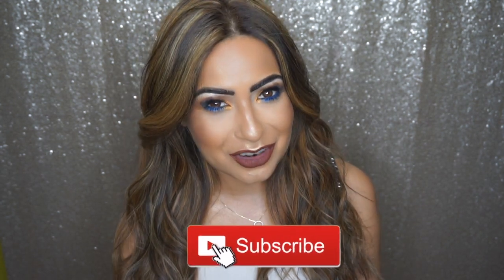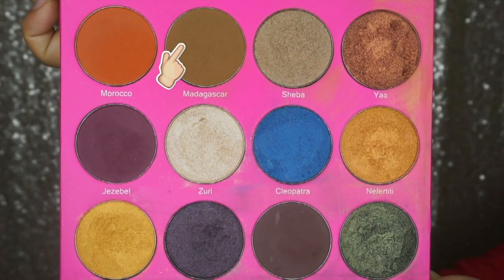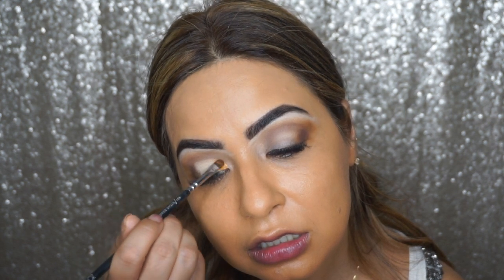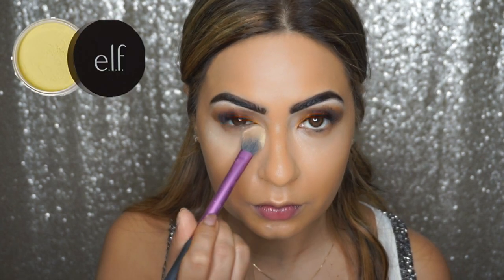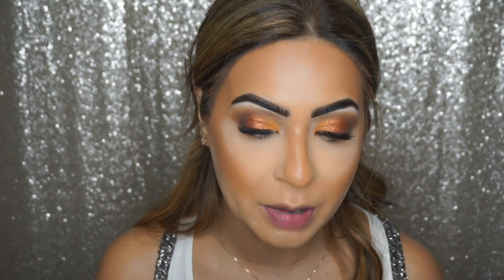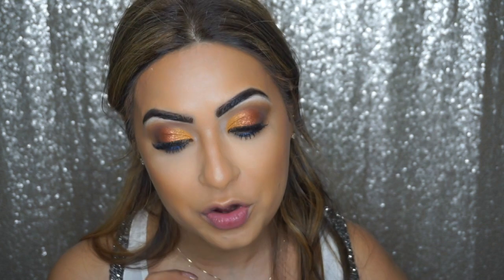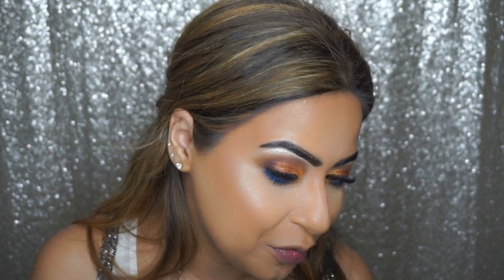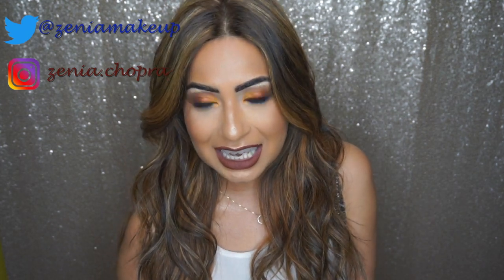GLAM MAKEUP TUTORIAL USING ANASTASIA BEVERLY HILLS X AMREZY HIGHLIGHTER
Hi my loves! In this video, I show you how to create this beautiful glamorous makeup look using Juvias Place Nubian 2 palette and Anastasia Beverly Hills x Amrezy Highlighter.  Hope you guys enjoy this video.

Products Used:

FACE:

- Fenty Beauty Pro Filter Soft Matte Longwear Foundation in 300
- Makeup Revolution Define & Conceal Concealer in C8 & C13
- YSL Blush Variation in Fard A Joules
- Elf Cosmetics HD Powder in Corrective Yellow

EYES:

- Juvias Place Nubian 2 Palette (Madagascar, Yaa, Zuri, Nerfetiti & Kenya)
- Marc Jacobs Highliner In Out of the Blue

LIPS:

- Colourpop Cosmetics Matte Liquid Lipstick in Kae